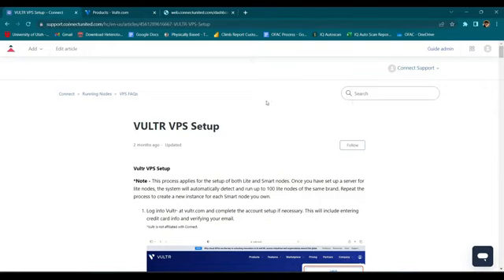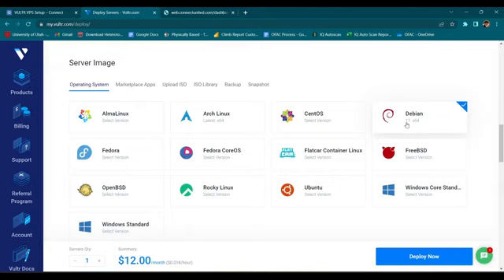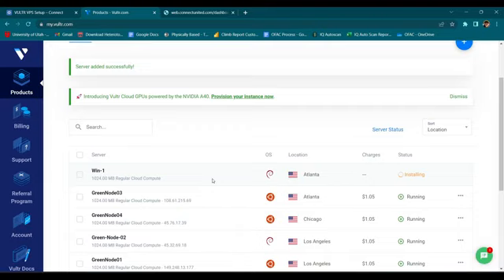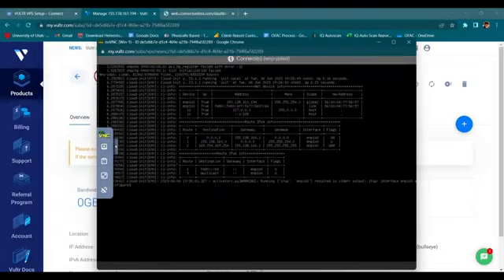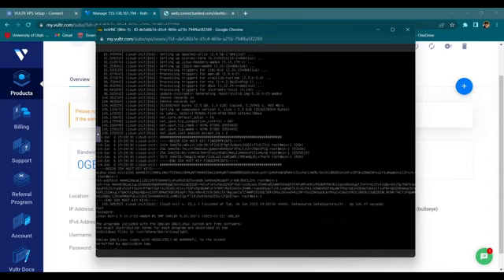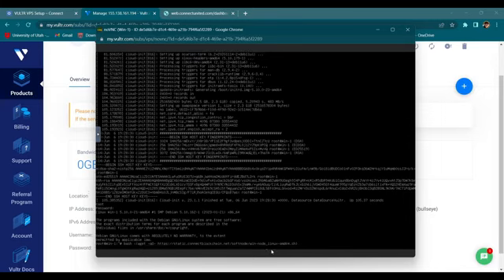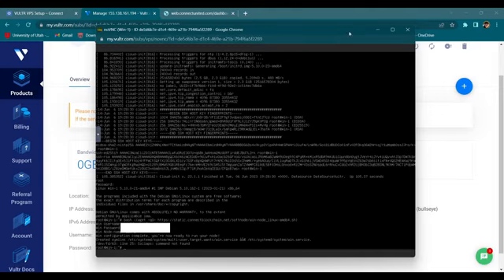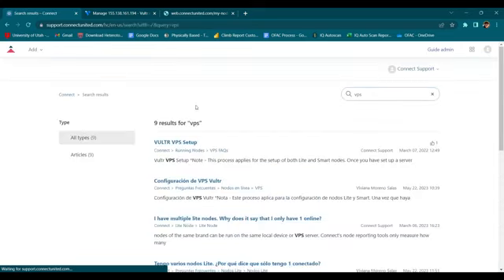Setting up a Node with Vultr VPS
In this video, Connect support runs through a quick demonstration on how to get a newly purchased node running online, with the help of Vultr VPS!

To visit out support website, go here - support.connectunited.com

If you have a person who have invited you - you get the registration link directly from them.
If you DONT have any sponsor - then you can use this